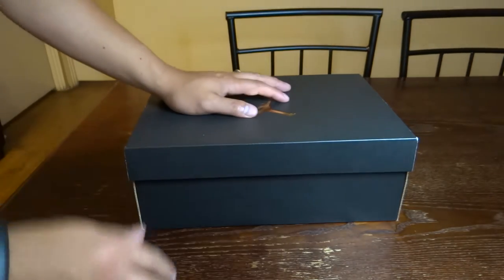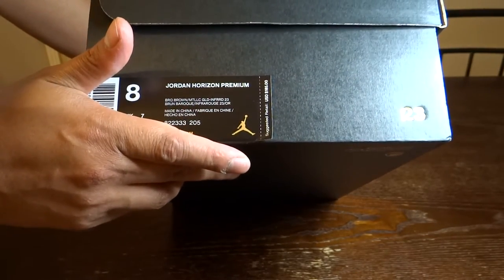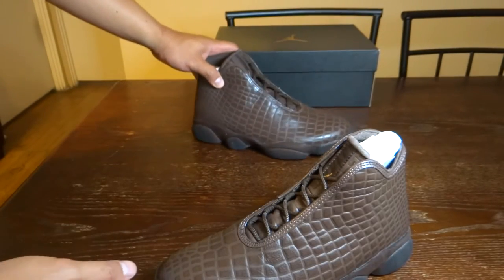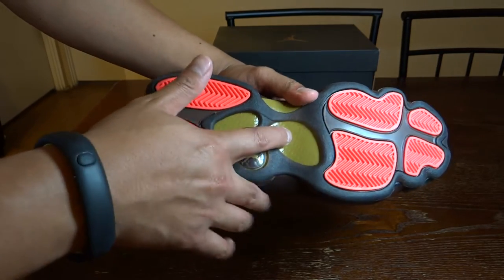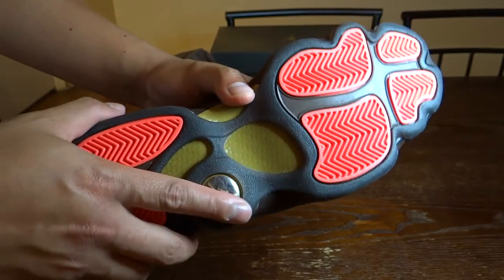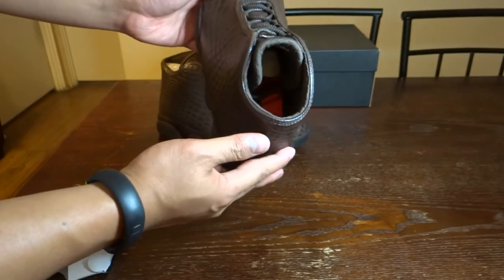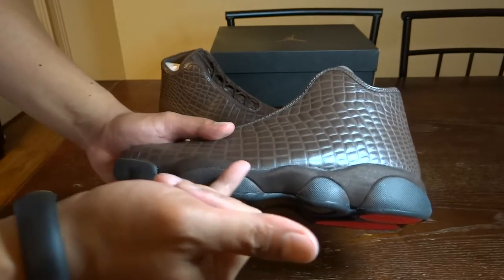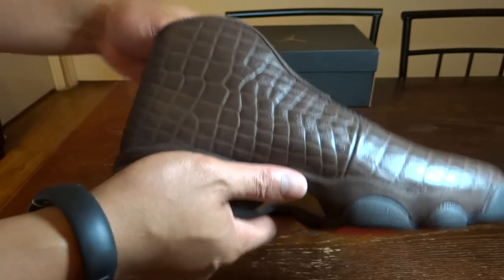Jordan Horizon Premium Review HD